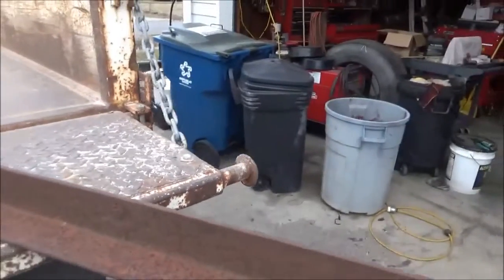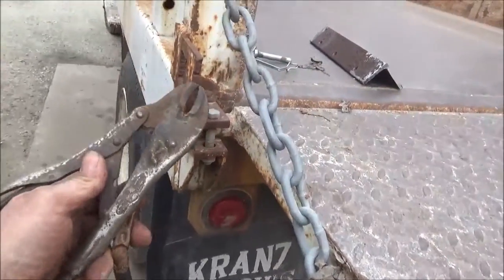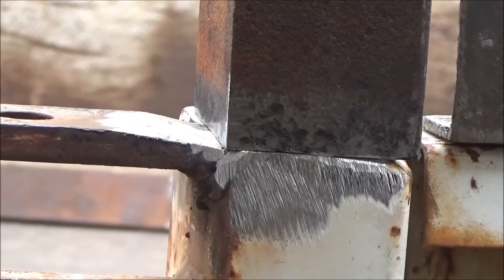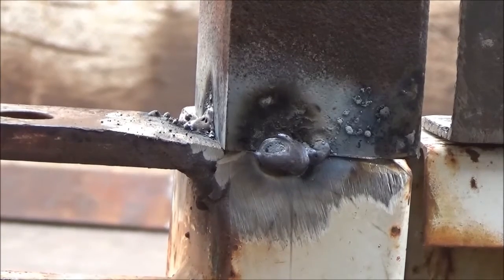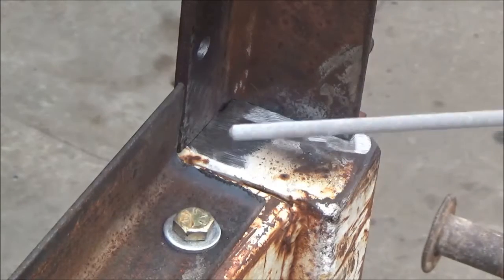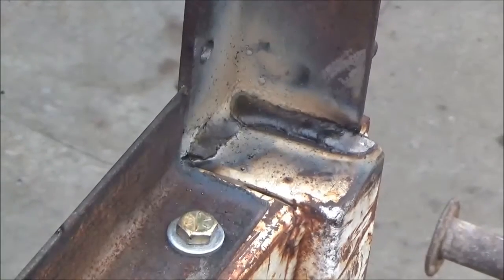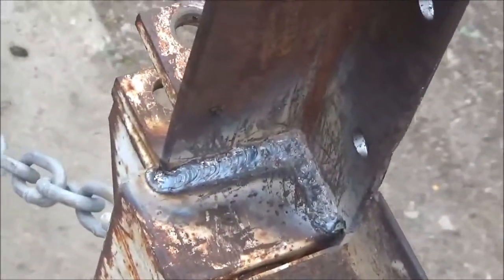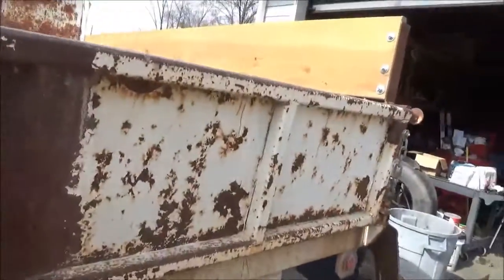Raising sides on my dump truck (part 2)